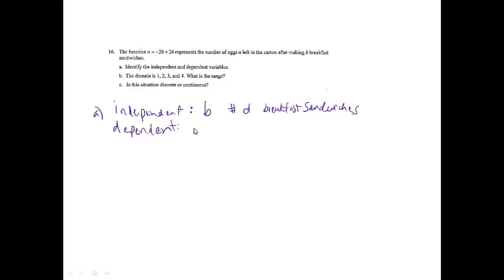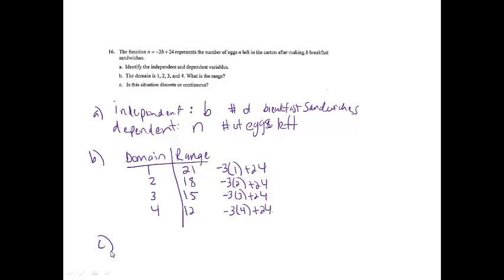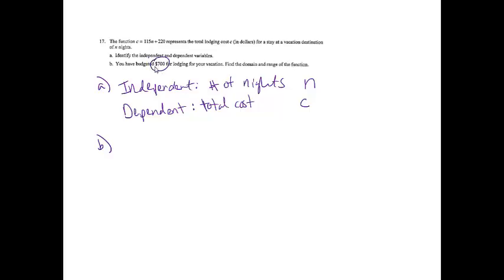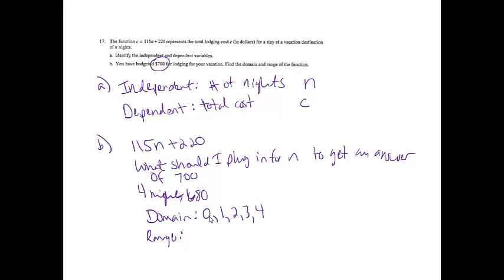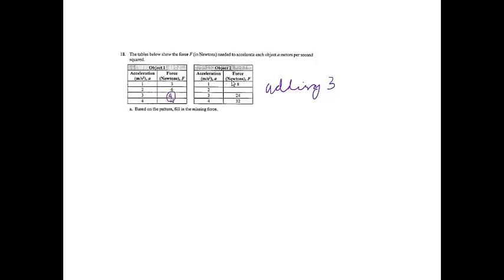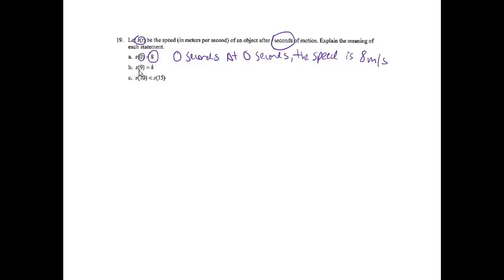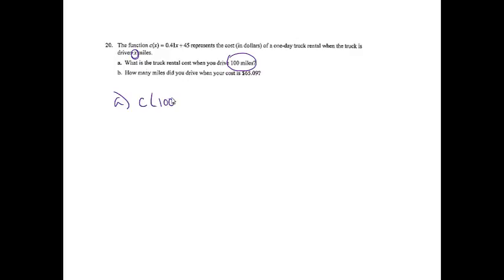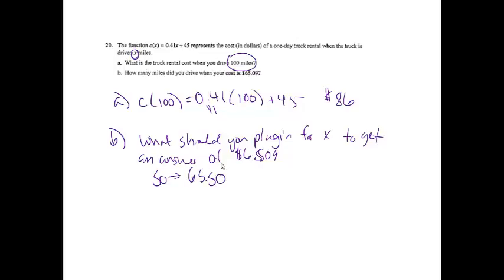Ch. 0 Practice Test #16-20